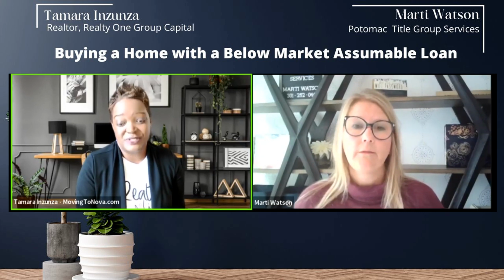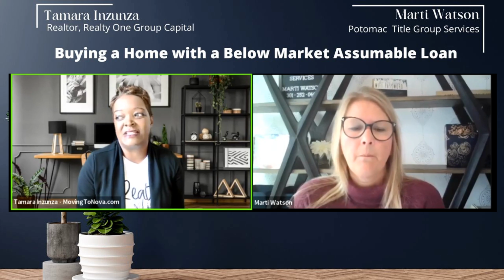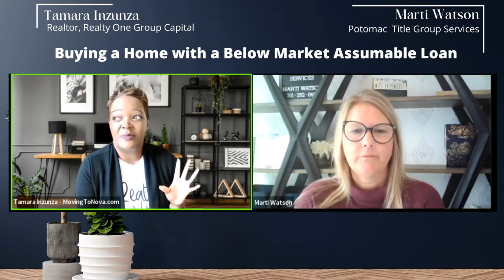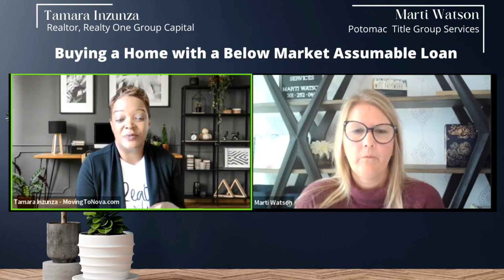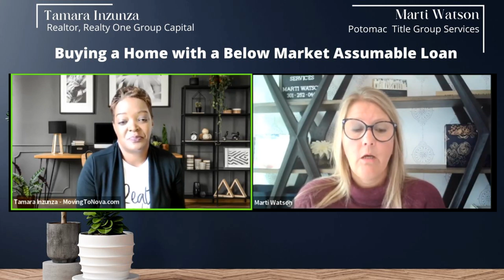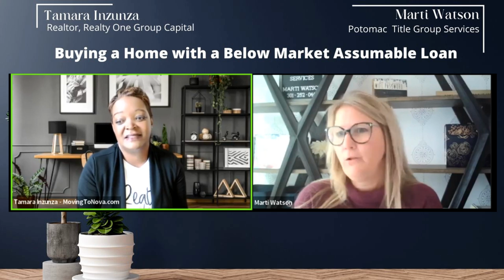Assumable Loans - How to Buy a Home with a Below Market Interest Rate in Today's Market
Mortgage interest rates have just clipped 8%, putting even more of a squeeze on affordability.  Need an option to get your interest rate lower? Buying a home with an assumable loan may be the solution.

Watch my interview with Marti Watson of Potomac Title Group Services, as she explains exactly what an assumable loan is, how they work, and see if this can be a way for you to buy a home with a below market interest rate.